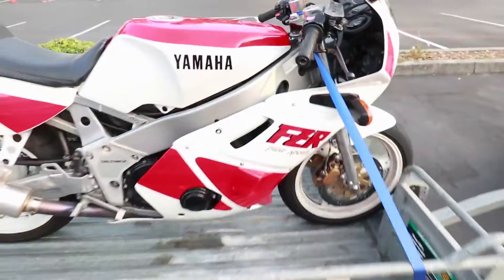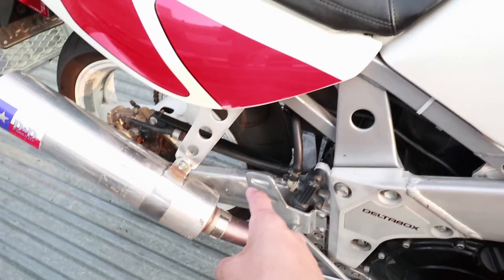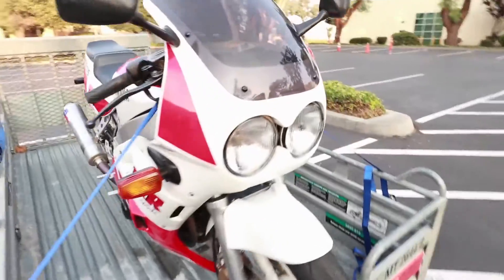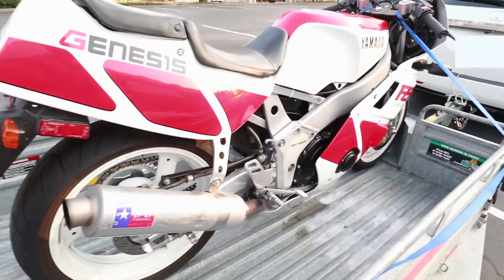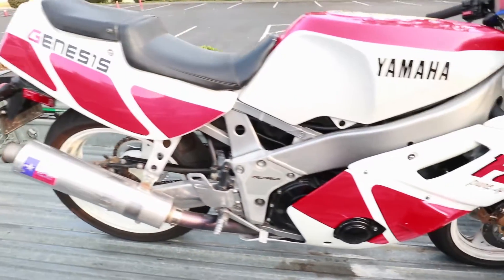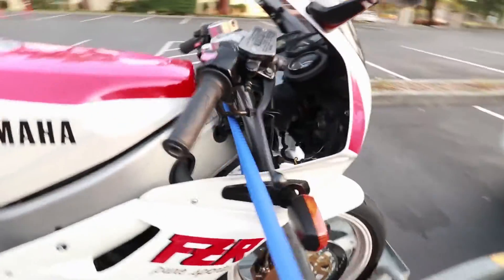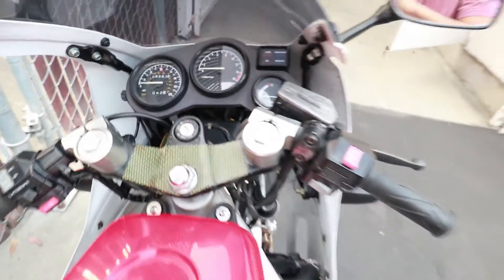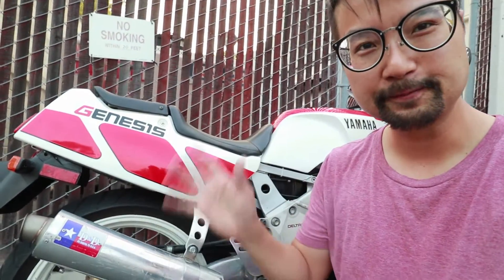Back to Riding - 1990 Yamaha FZR400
I just picked up a Yamaha FZR400. Nothing like feeling freedom on a motorcycle with fresh air and new adventure.

I love the 90's look, feeling of an inline 4 motor, and I am looking forward to experiencing the legendary handling of this bike.